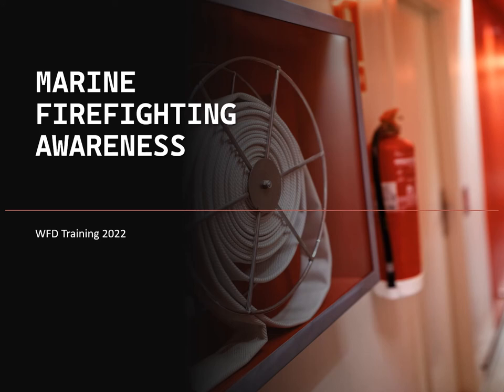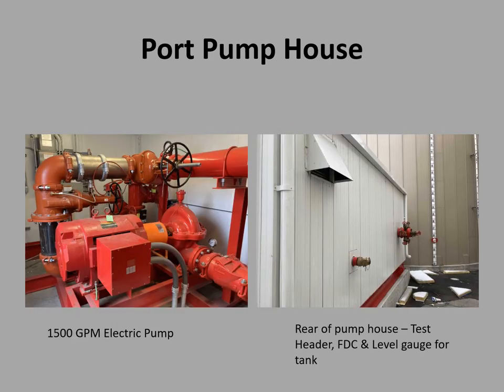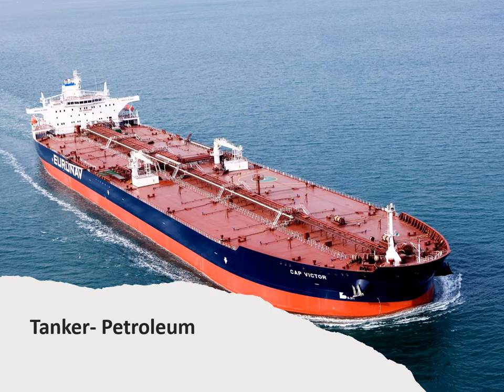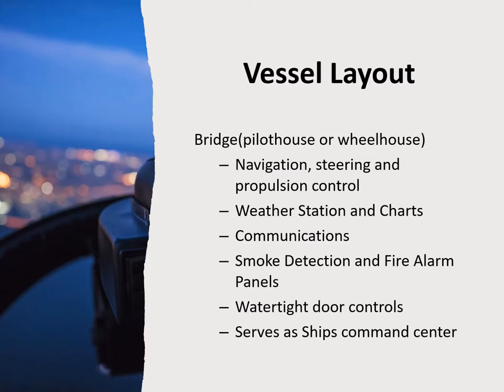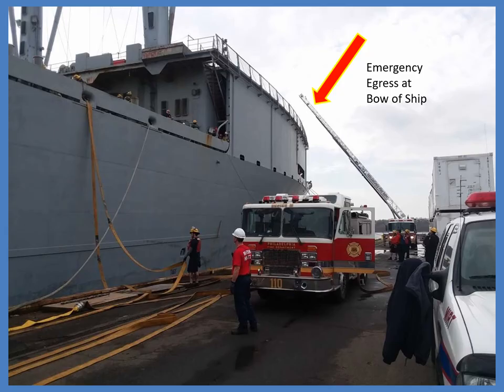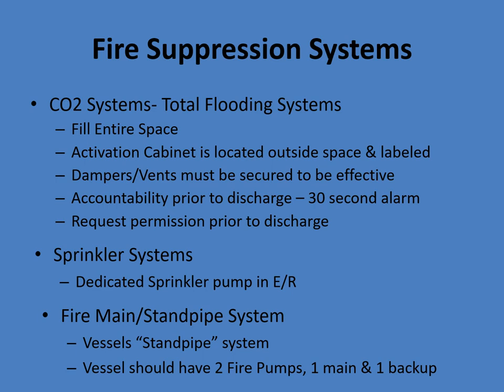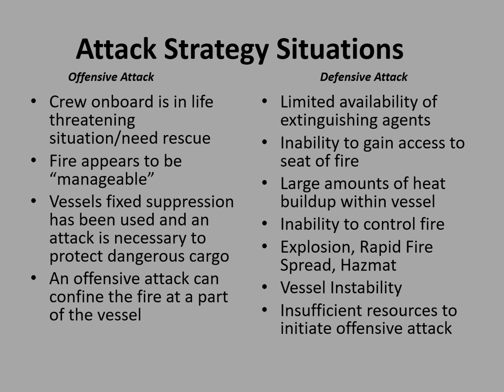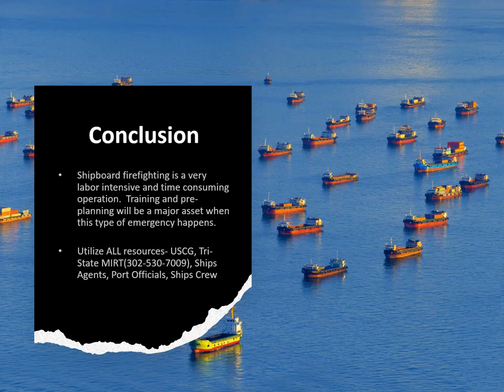Shipboard Firefighting Training for Wilmington Fire Department (Unofficial)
Powerpoint training with a basic overview of shipboard firefighting operations for Wilmington, DE.